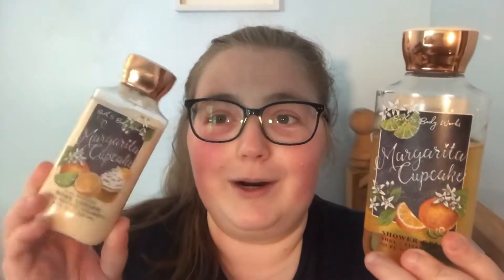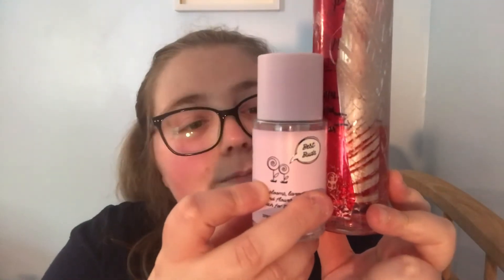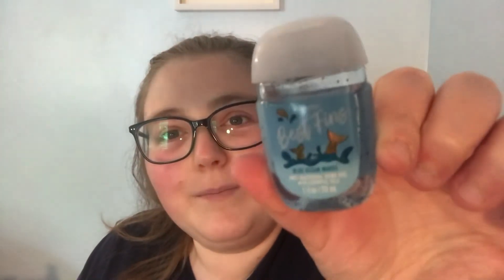Summer 2021 Project Use It Up Intro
Intro and Outro created by Apa